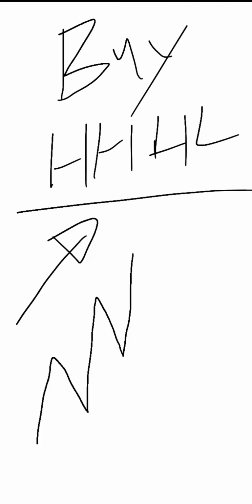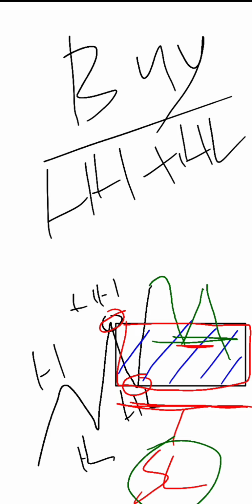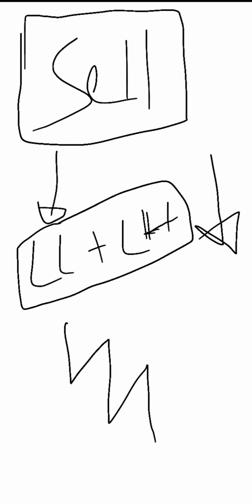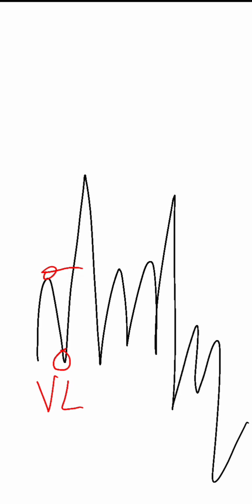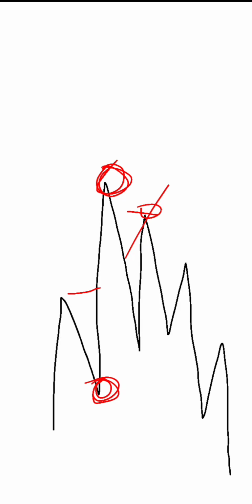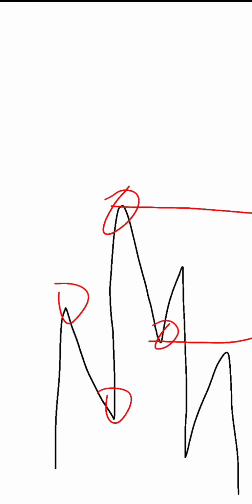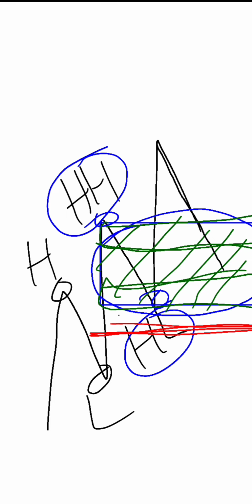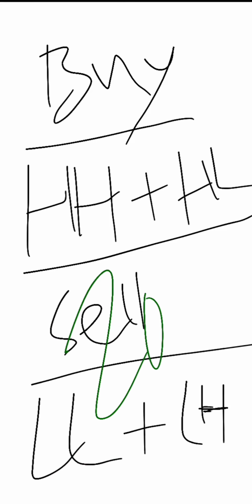Day 1 - 16days trading program